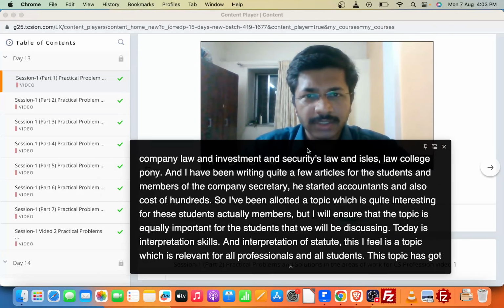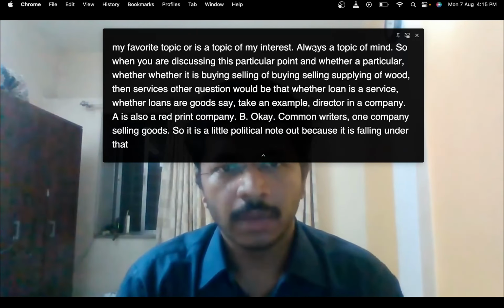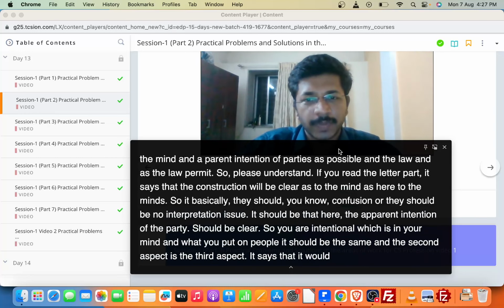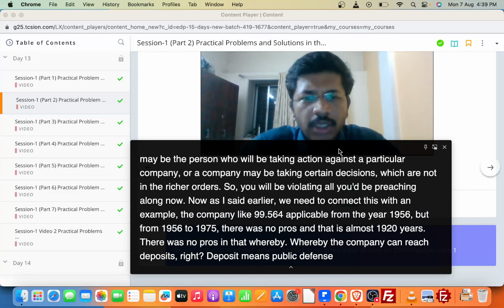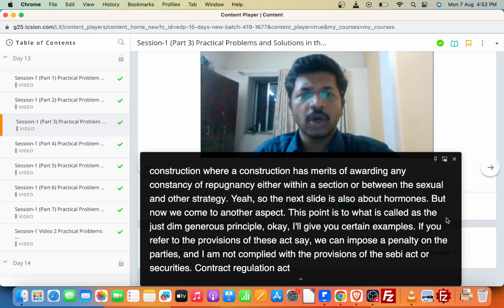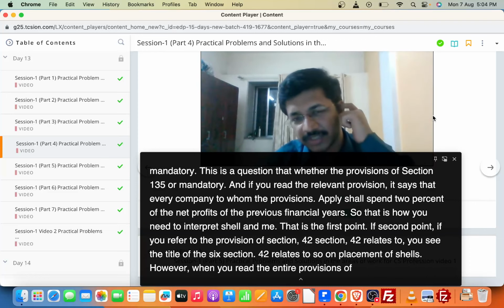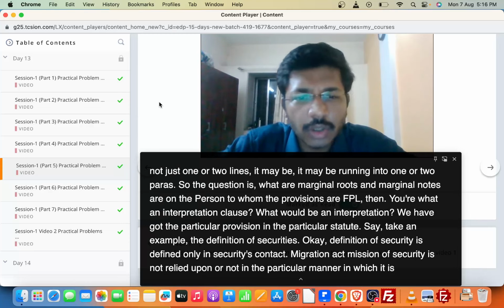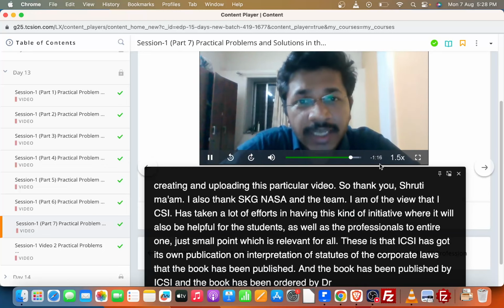edp day 13 part 1 | ICSI e-EDP 15 days | Attend online edp training icsi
content of this video belongs to icsi only